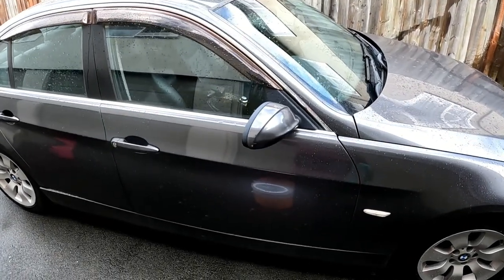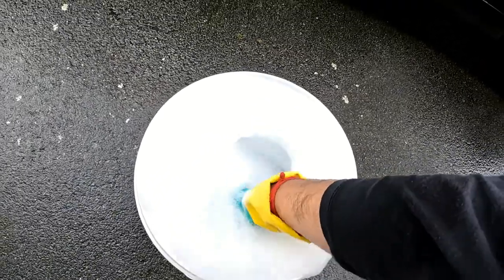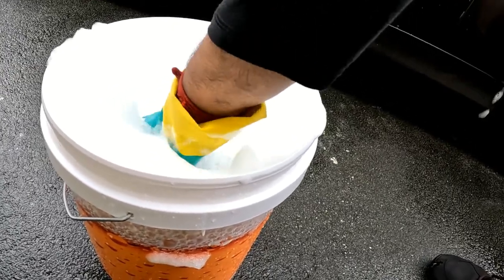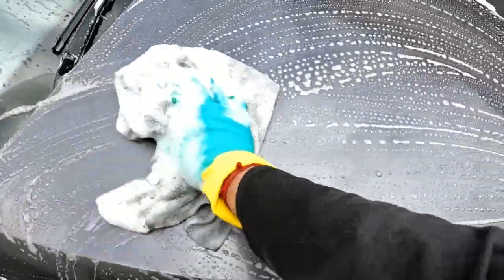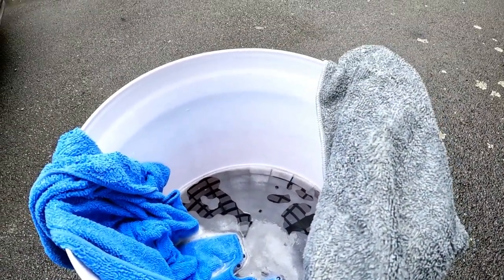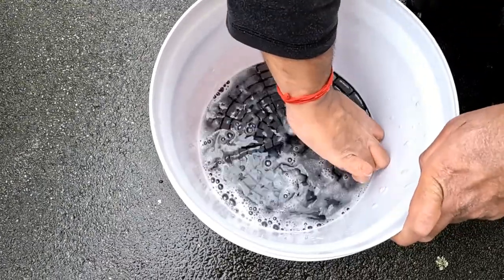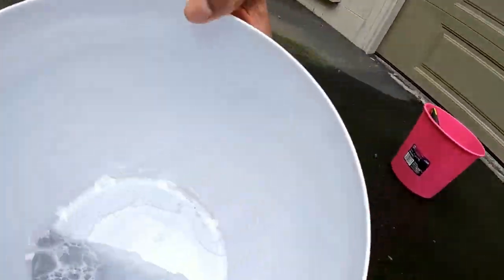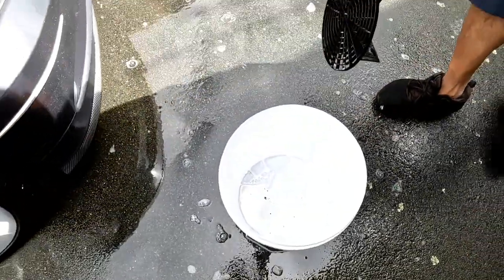The Grit Guard is a must have car wash tool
This simple inexpensive device is a must have for a car wash   -  No more introducing swirl marks